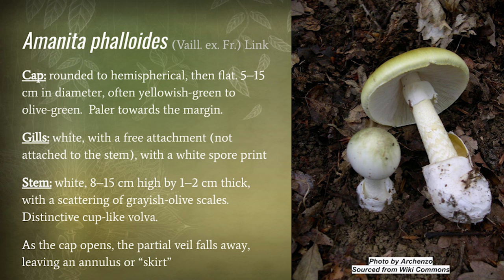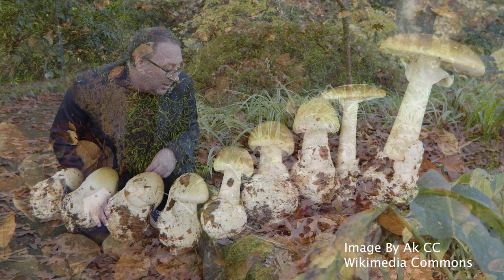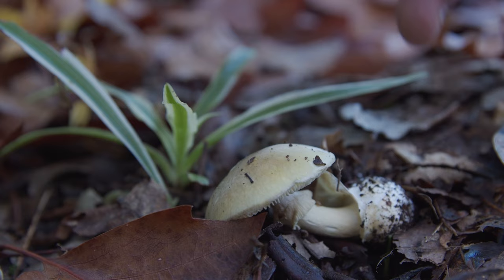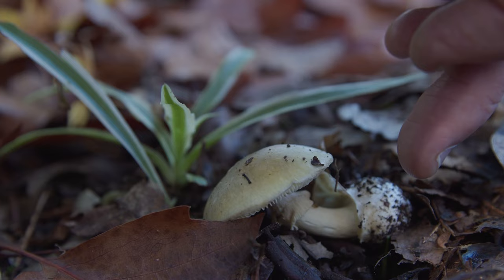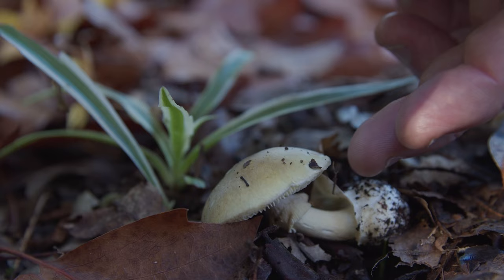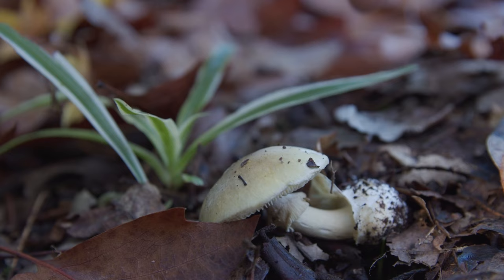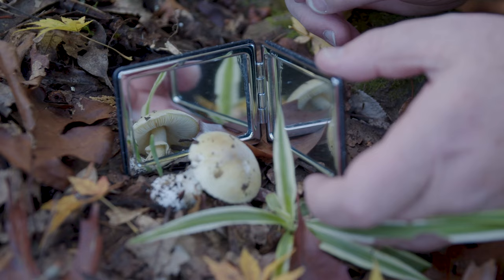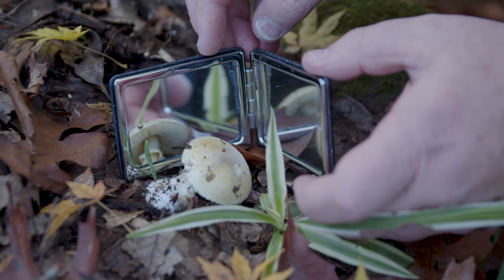How to Identify Amanita phalloides (The death Cap)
Warning - Amanita phalloides is highly poisonous.
If found, it should be left alone and not handled.
Do not consume under any circumstances. It is also not at all a psychedelic mushroom. If you are looking to better ID see our YouTube playlists on mushrooms and visit our

-- Bio - Caine Barlow --

Caine Barlow is a Mycologist and Fungi Educator based in Melbourne, Australia. Caine started foraging for mushrooms in the early 1990s, started cultivating gourmet fungi in the mid-2000s, and has been delivering mushroom cultivation workshops for over five years. He did his Bachelor of Science at the University of Tasmania and a Master of Science at the University of Melbourne, where his research project was based around Conservation Mycology.

Caine gives regular talks on mycology, ethnomycology, and teaches gourmet mushroom cultivation.  He works closely with the Australian organisation Entheogenesis Australis, and is a co-founder of US-based organisation The Entheome Foundation.  Caine has written for DoubleBlind, Third Wave, MicroDose, Healing Maps, and has a book project scheduled for release early 2024. He has taught mushroom cultivation through stand-alone cultivation workshops and masterclasses, has taught through DoubleBlind, Fungi Academy, Milkwood, and Mycommunity Applied Mycology, and has run workshops through mycological societies, at festivals, and conferences. He is a “Trusted Identifier” and a moderator on many Facebook fungi groups. Caine posts regularly on his Instagram, @guerrillamycology. His website is

About EGA
Entheogenesis Australis is a charitable educational organisation established in 2004. We provide opportunities for critical thinking and knowledge sharing on ethnobotanical plants, fungi, nature, and sustainability. Through our conferences and workshops, we aim to celebrate the culture, art, politics and community around medicine plants in the hope to better wellbeing for humankind and the planet.

To find out more about what we do, head over to our organisational